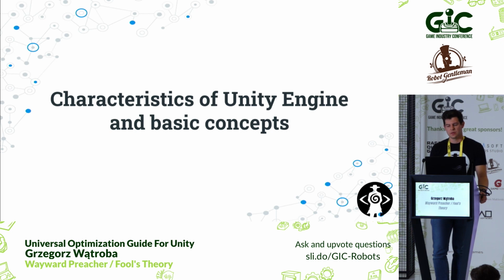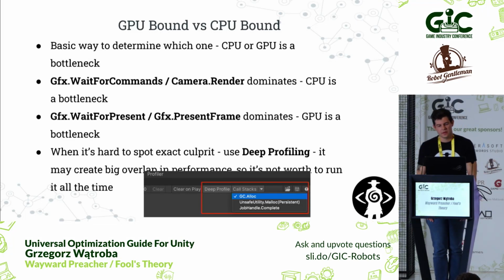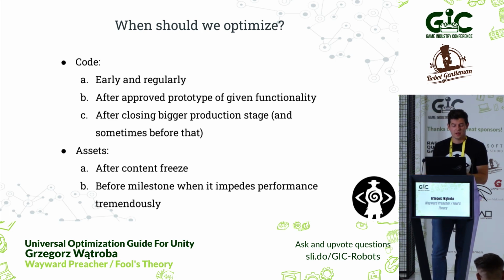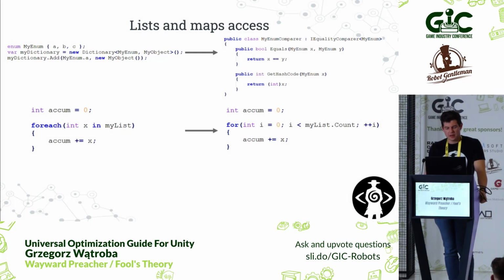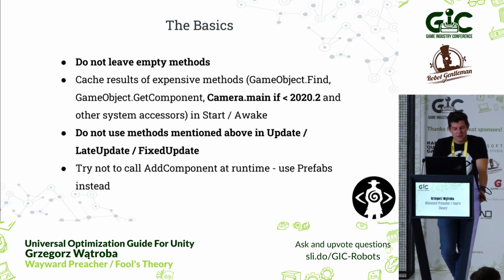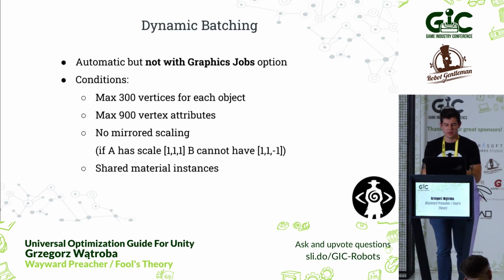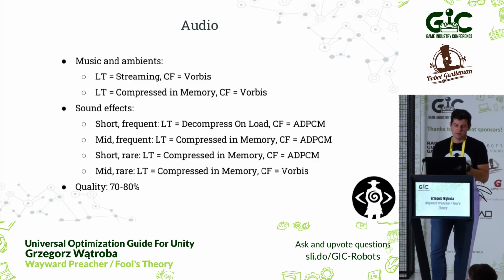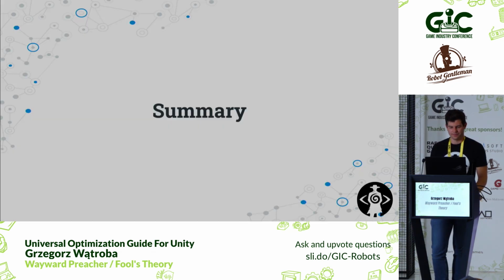BestTalkAward Universal Optimization Guide For Unity || Grzegorz Wątroba || Wayward Preacher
Best Programming Talk Award from Game Industry Conference 2021!

"Premature optimization is the root of all evil" - those are the most misquoted words in IT, famously said by Donald Knuth. Why misquoted? Because they lack of important context: "Yet we should not pass up our opportunities in that critical 3% [of small efficiencies]". This talk will refer both to small and big efficiencies (and inefficiencies) that might tremendously affect your projects. With practical examples, you'll see that with little to no cost at all we can make our games run better.